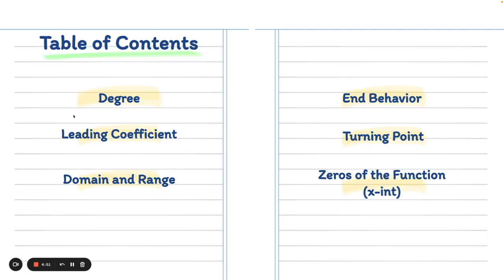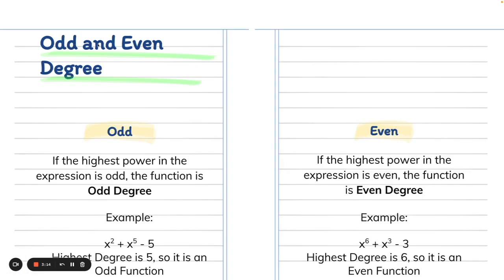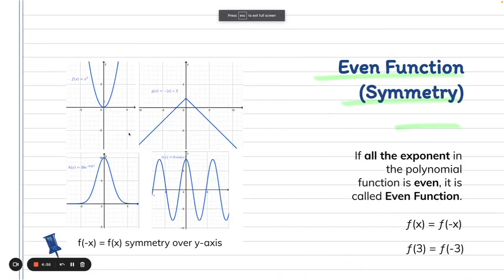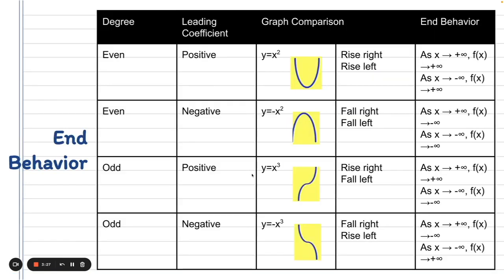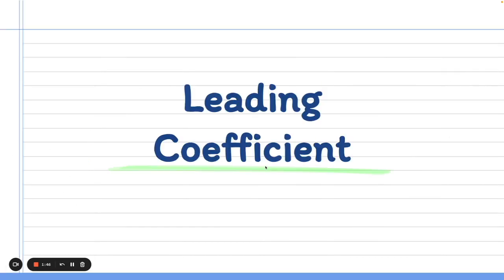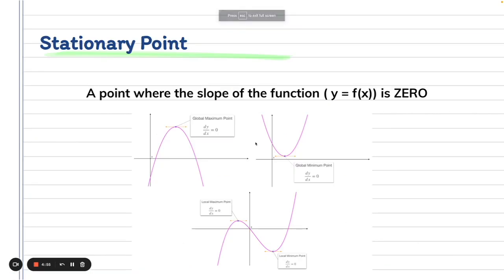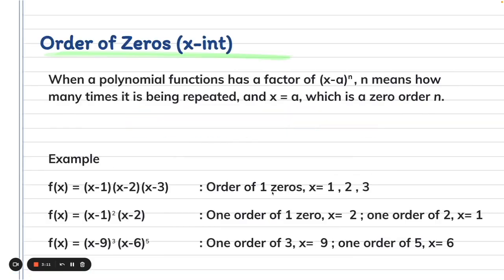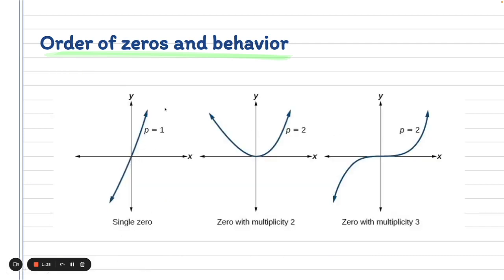math cct video